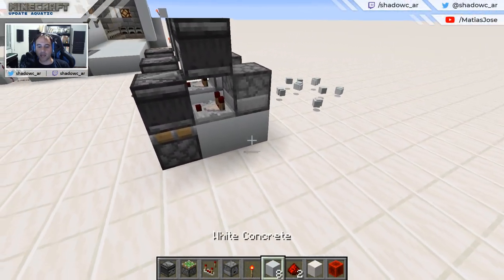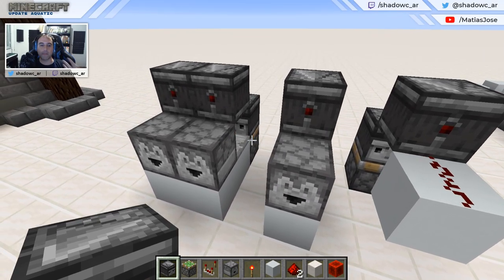Minecraft Tutorial: Observer Clocks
In this Minecraft tutorial, I teach you all about Observer Clocks in Minecraft! Observer clocks are the fastest you can make (outsude of the ones based on torch burnouts), they are simple, elegant, super compact and stackable. Very useful in version 1.13 for handling items through water currents!

Original music composed and recorded by me.